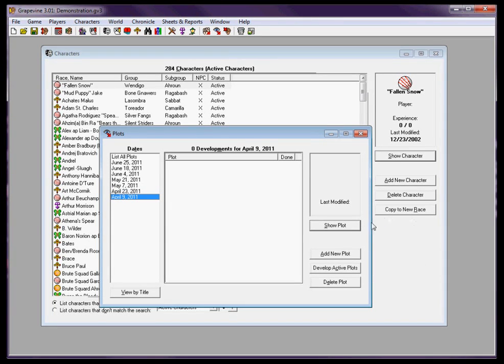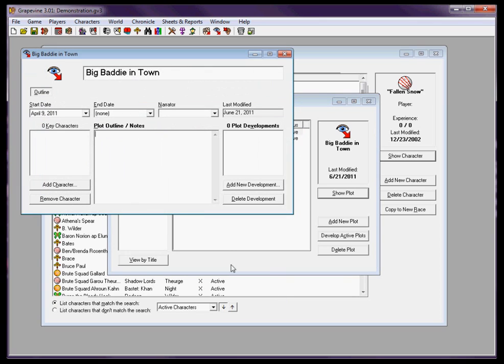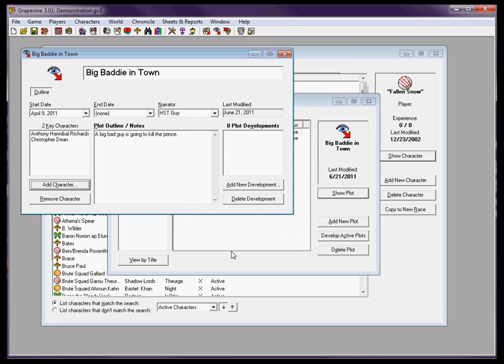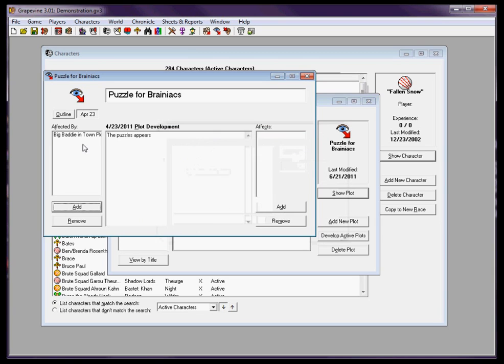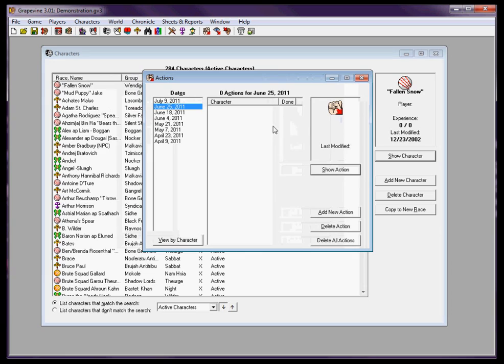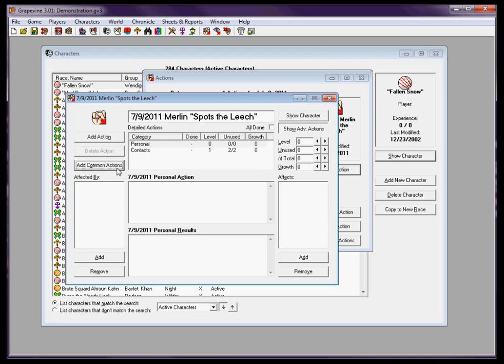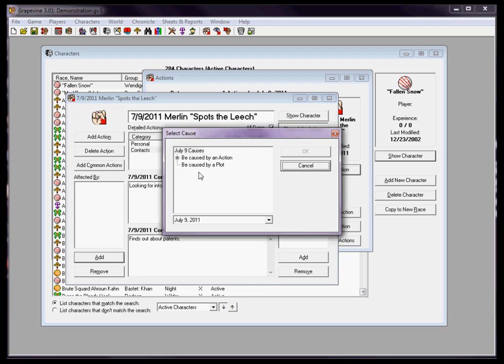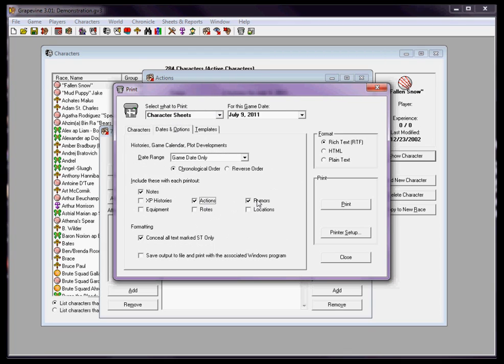Grapevine Tutorial 3a - Plots, Actions, Rumors